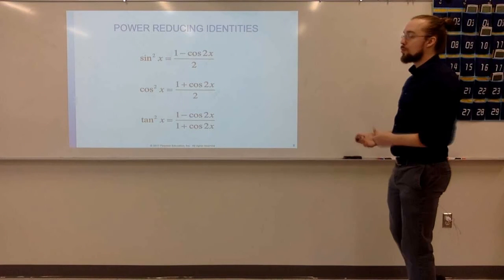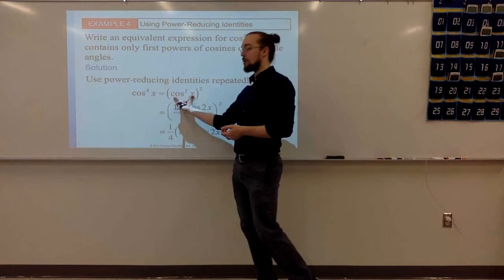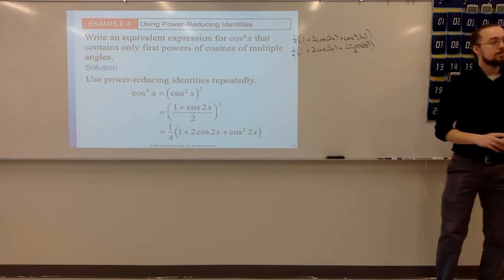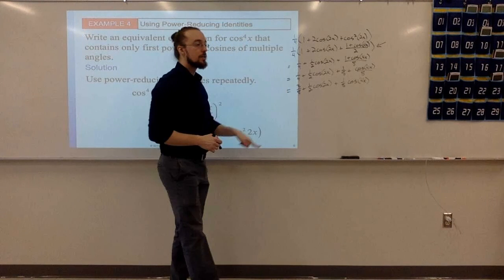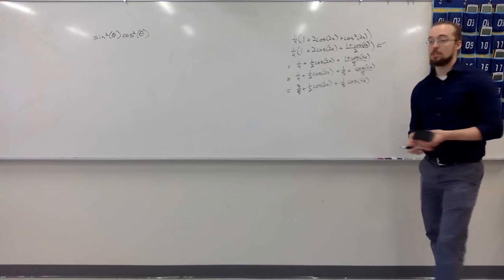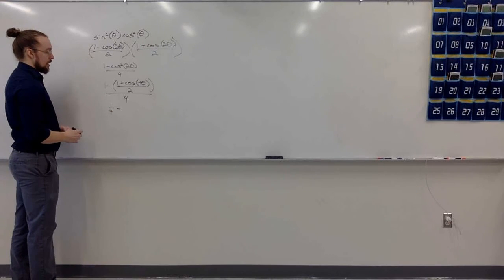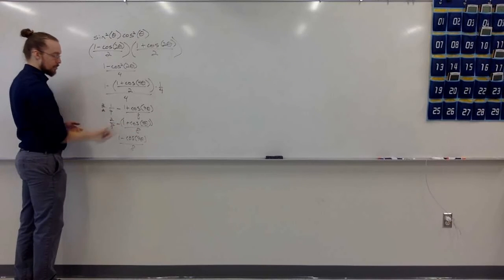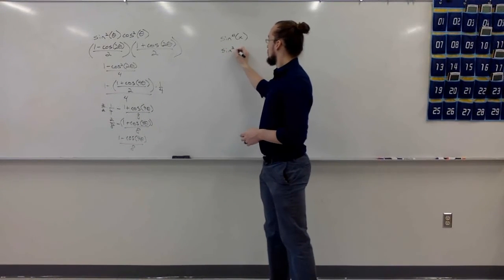3/5/20 Mr. Fach CCP